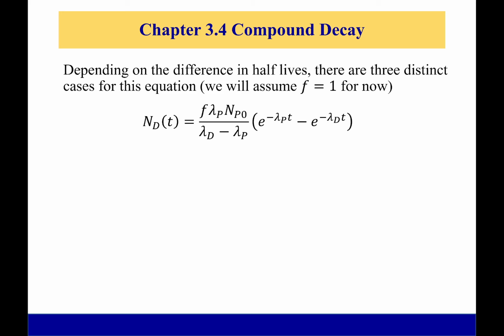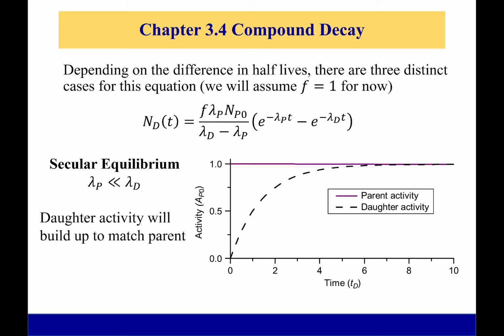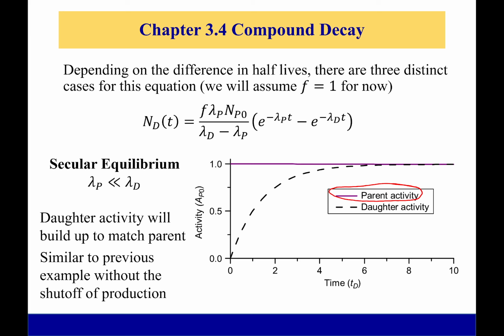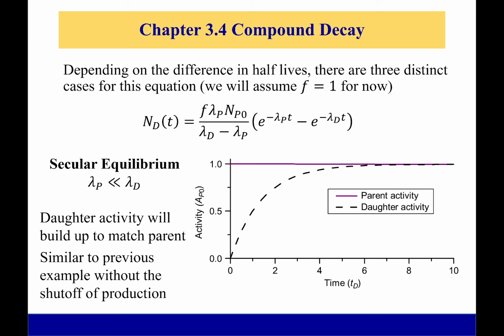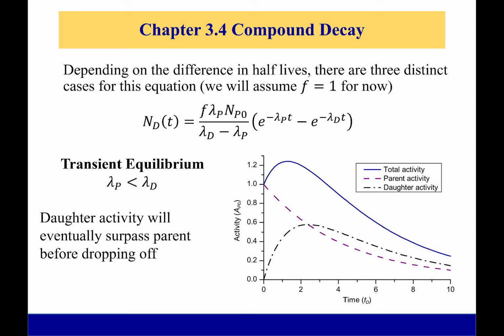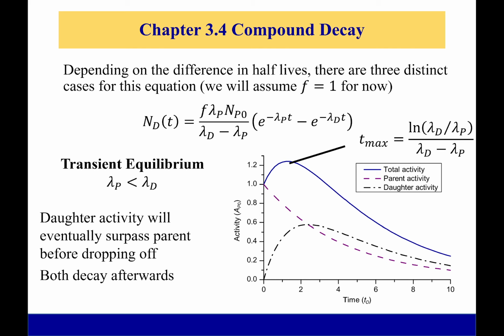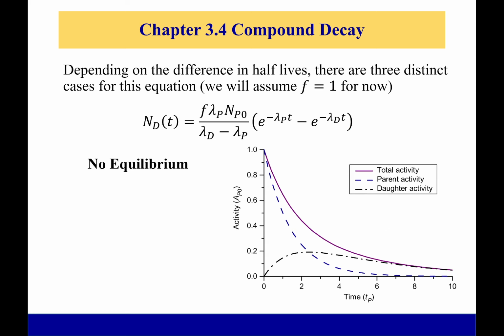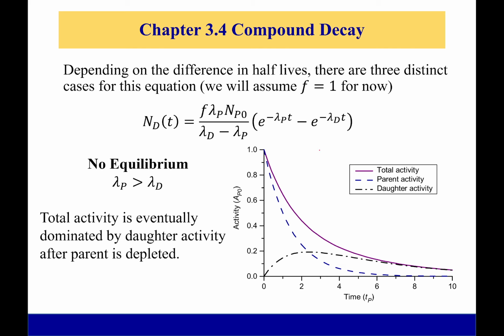Compound Decay: Different Equilibrium Scenarios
Depending on the half-lives of the parent and daughter radionuclides, we can have three distinct cases. Each of which imparts important information about the activity of the species. This is important to know because in some cases, the activity may even increase for a brief amount of time rather than decrease due to this relationship.